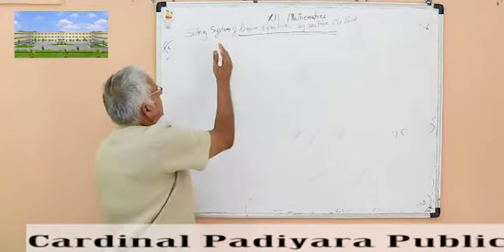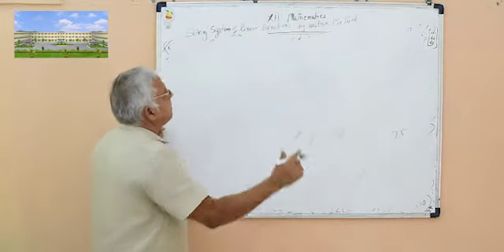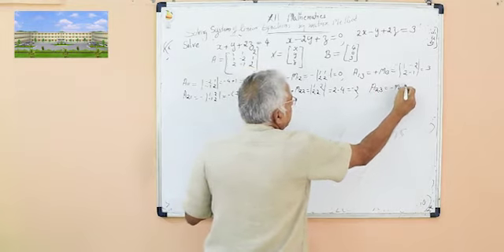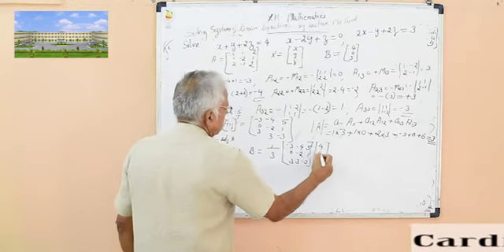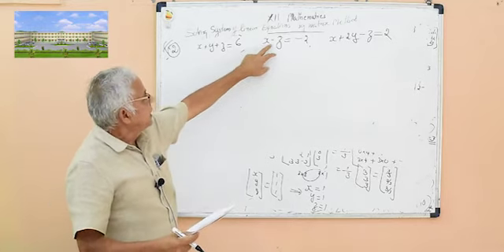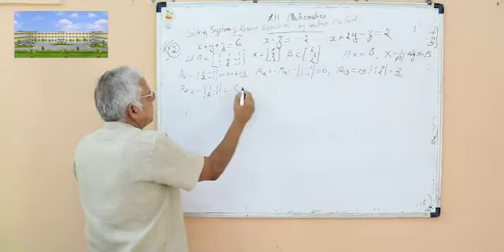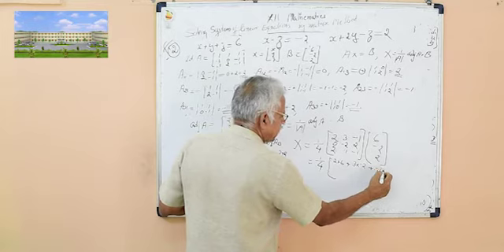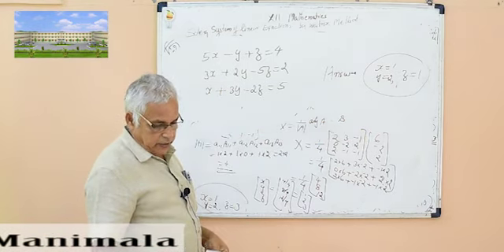Class 12 maths Part 2 4/08/2020